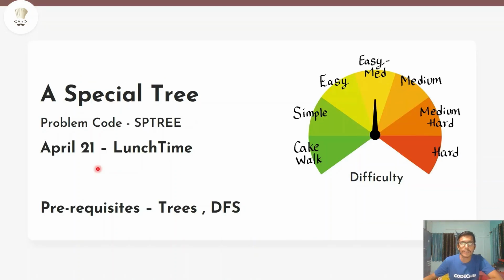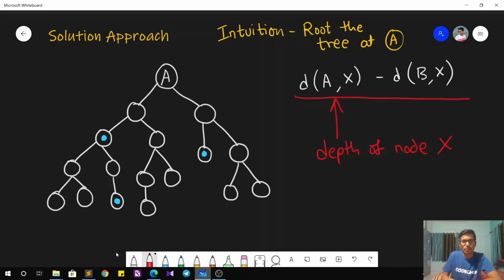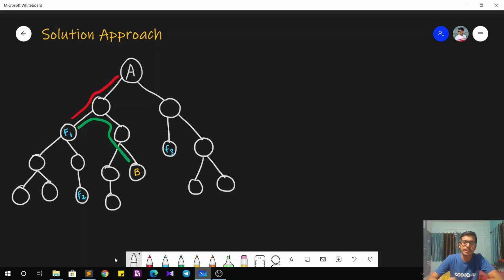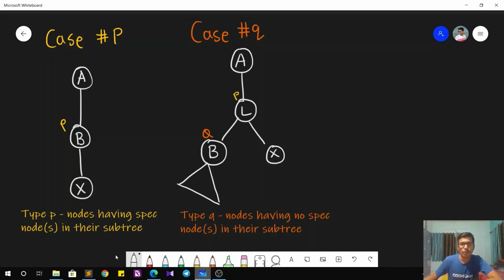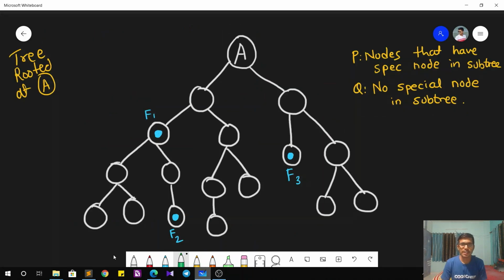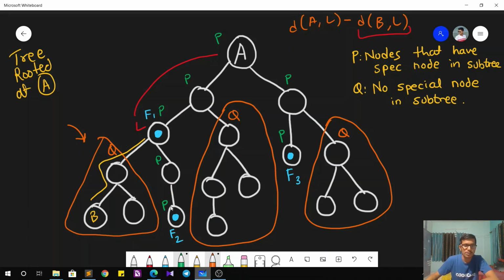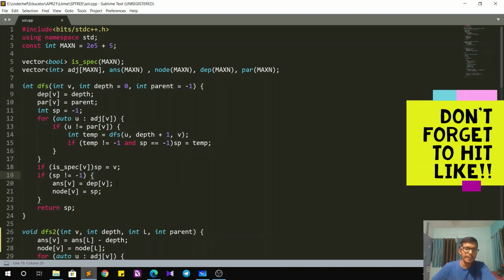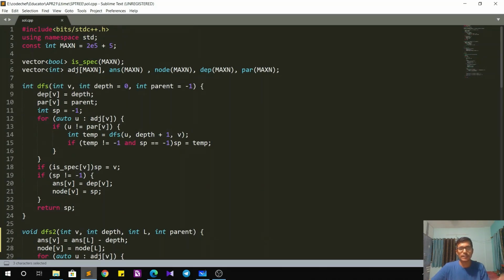A Special Tree (SPTREE) | April Lunchtime 2021 | Darshan Lokhande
This is the official video editorial of the CodeChef April Lunchtime 2021.

Problem: A Special Tree (SPTREE)
Educator Name: Darshan Lokhande